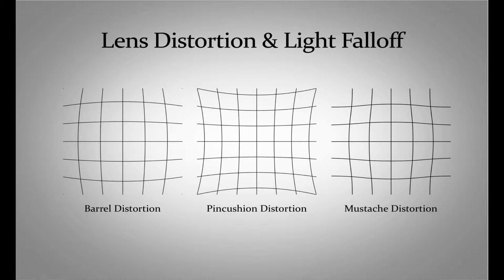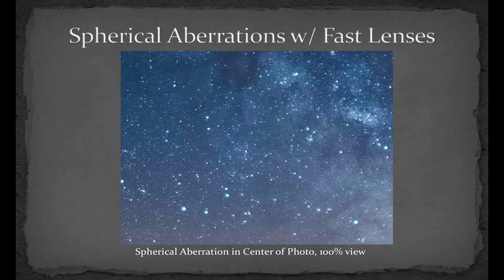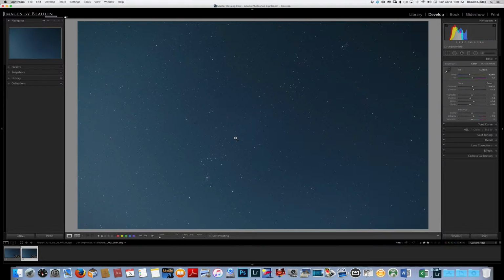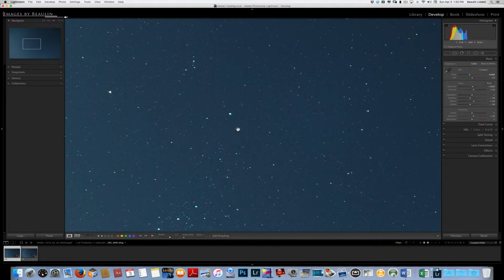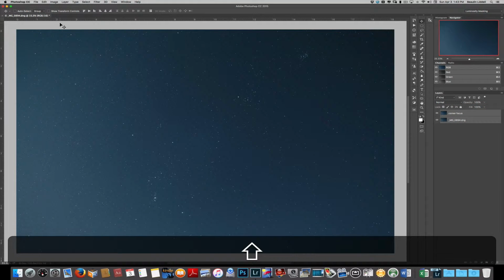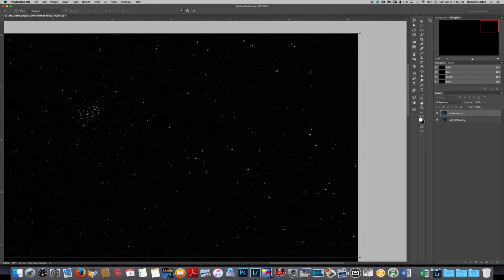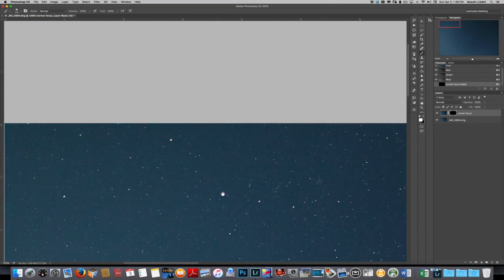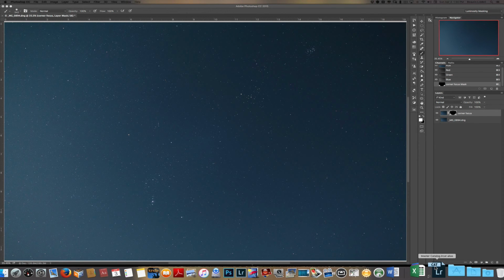Removing Star Photo Aberrations in Photoshop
Video by Beau Liddell of ImagesByBeaulin.com demonstrating how to easily remove lens aberrations from star photos.